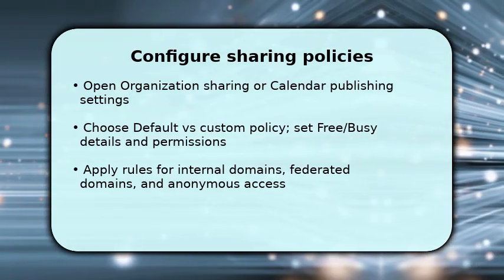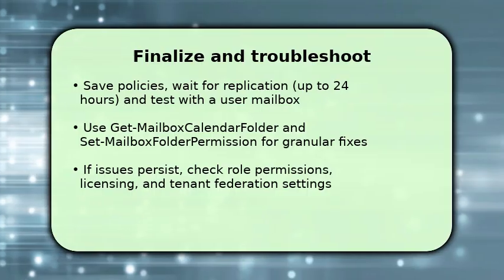How to Set Office 365 Calendar Sharing Permissions in the Admin Center - Step by Step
How to Set Office 365 Calendar Sharing Permissions in the Admin Center - Step by Step | 🔒 Surfshark VPN Deal — Stay private and secure. $1.99/mo + 3 Months Free ▸

This video provides a comprehensive guide on setting up calendar sharing permissions within the Office 365 Admin Center. Follow along as we walk through each step, ensuring your team can collaborate effectively with shared access to calendars.